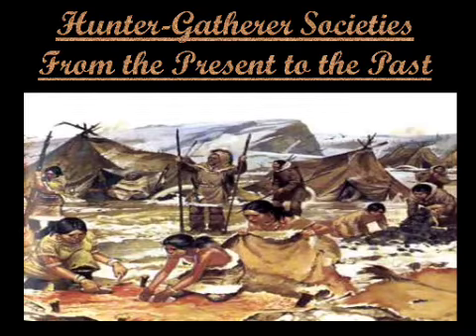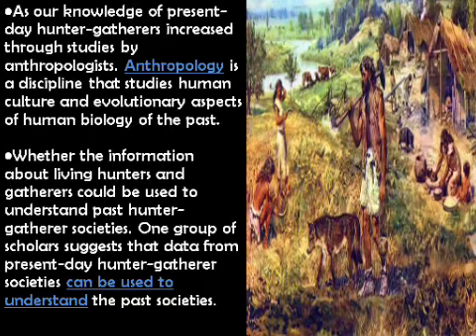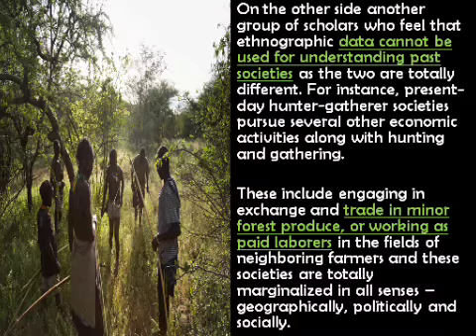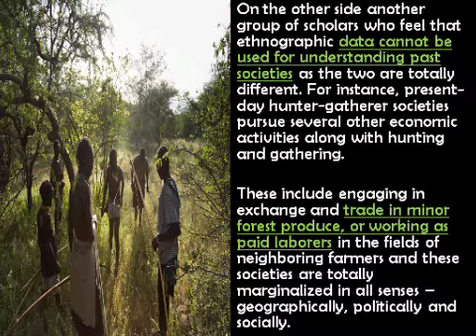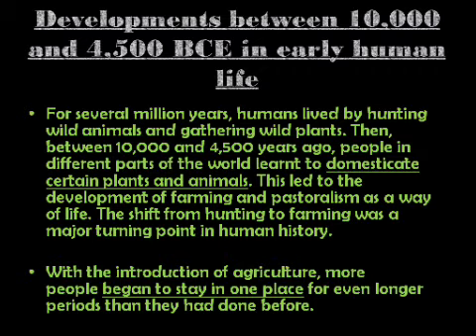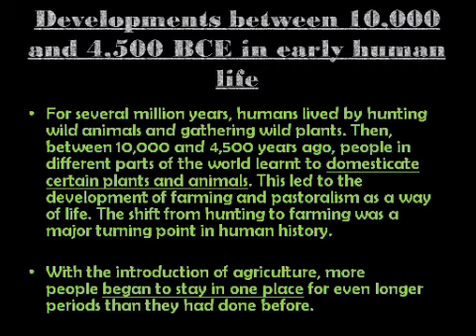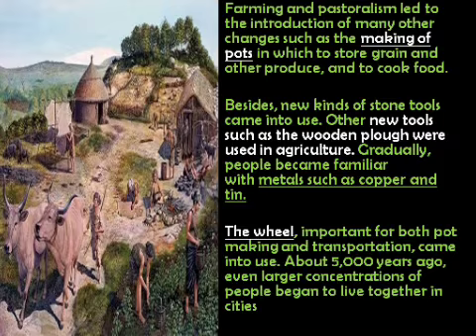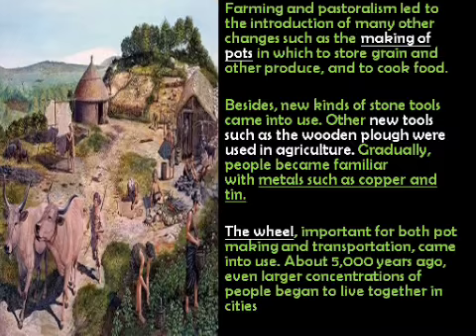HISTORY | Chapter 1-From The Beginning of Time (Module 6)